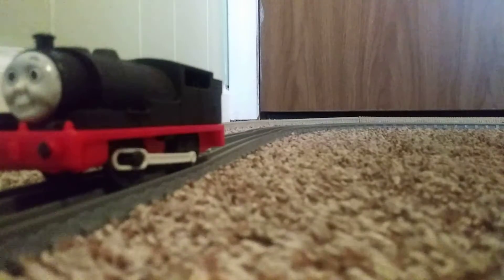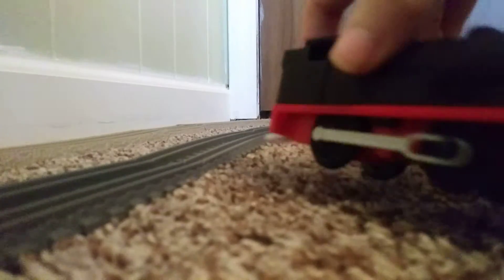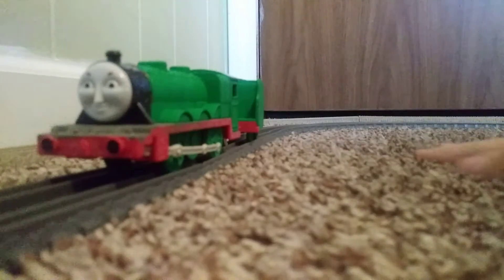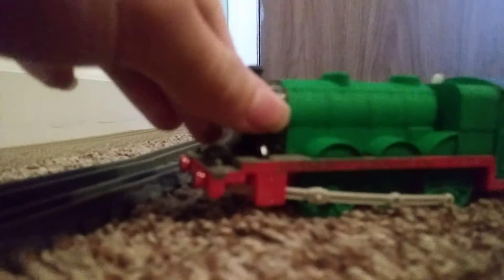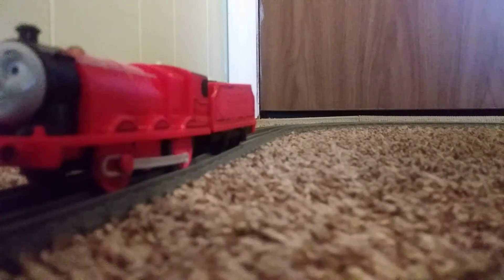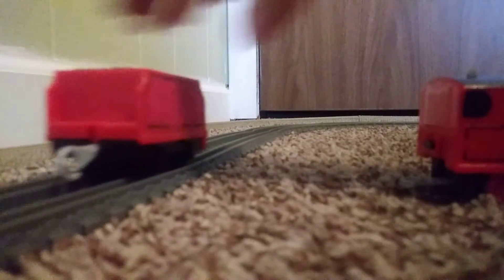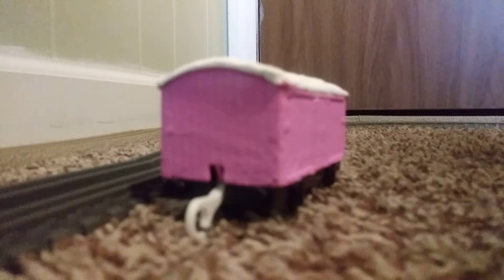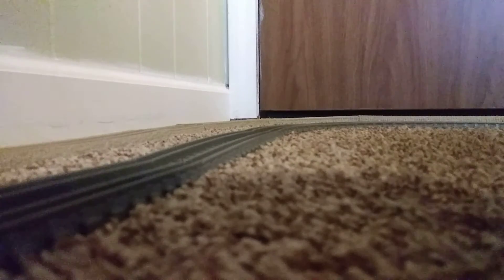Bert's Customs Ep3: The Railway Series Characters